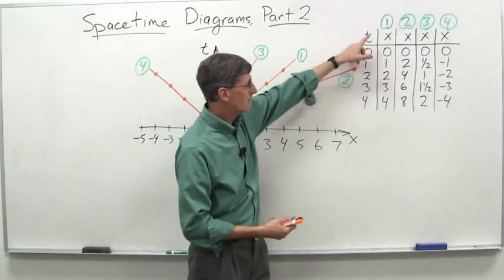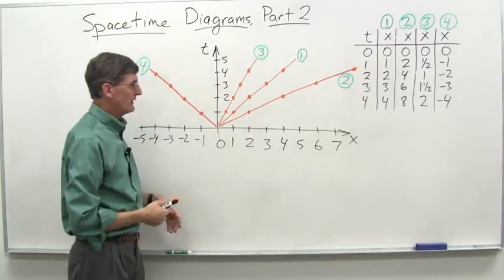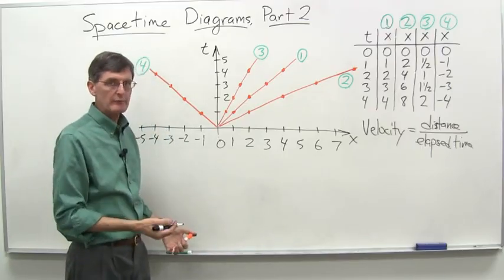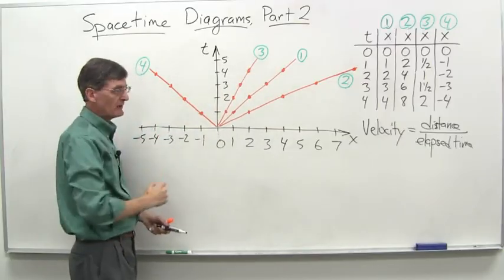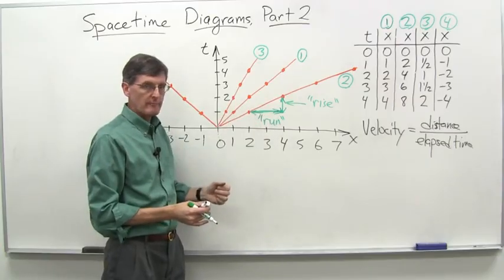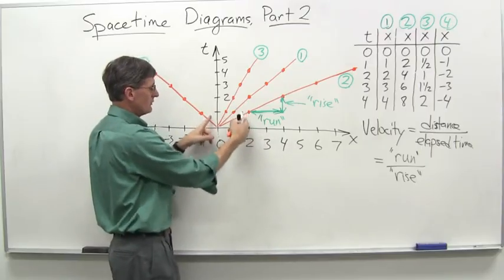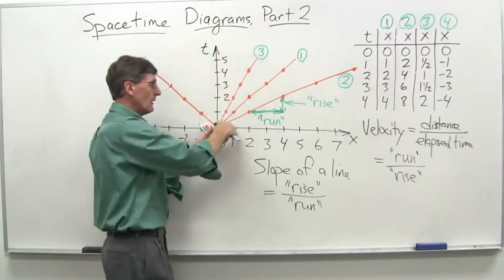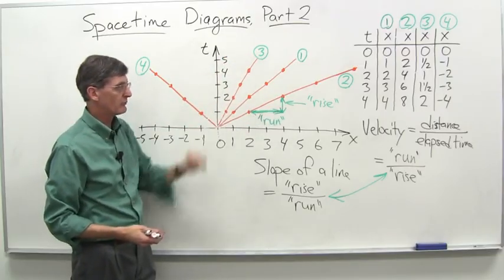Einstein's Course - Spacetime diagrams part 2